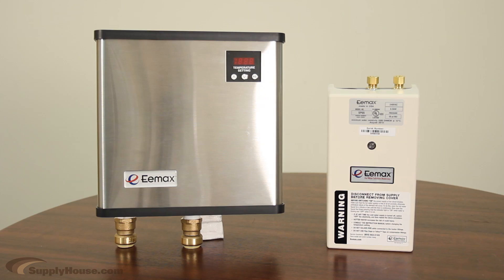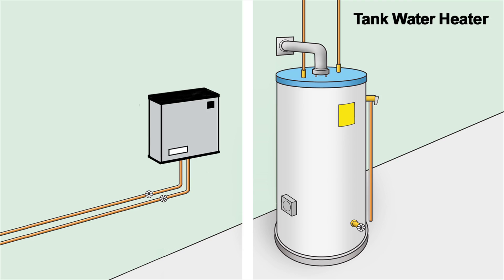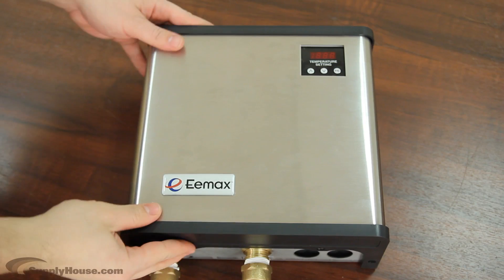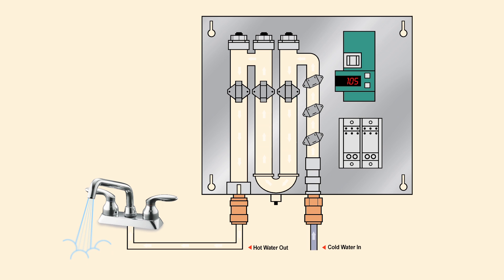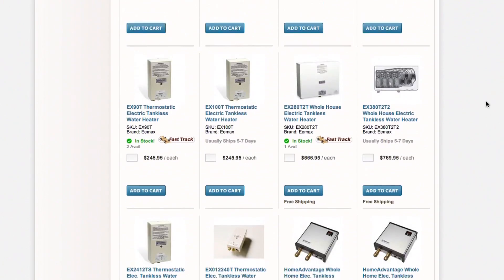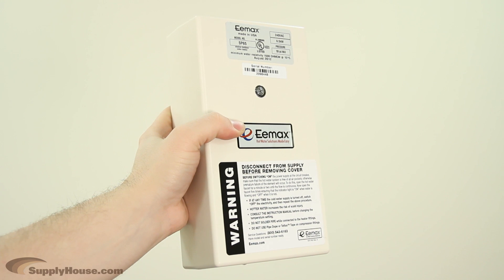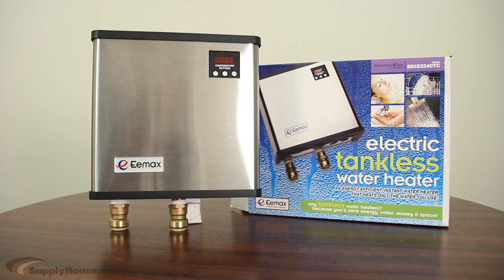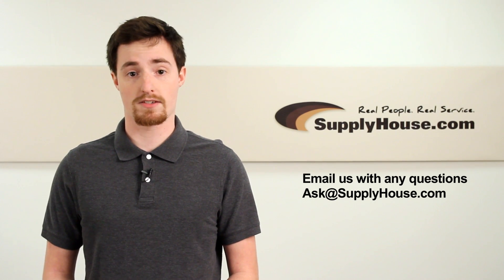Eemax Tankless Water Heaters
Eemax tankless electric water heaters activate instantly and deliver an endless supply of hot water to potable plumbing systems at a preset temperature to any fixture with 99% energy efficiency. They are small, easy to install and can last up to twice as long as traditional tank water heaters.

When a system calls for hot water, the flow enters the heater and goes through a heating coil with electric heating elements. The water heats up instantly and since there is no tank to fill, there is no end to your supply of hot water.

Traditional heaters store a tank of hot water 24 hours a day as opposed to tankless units which heat water on demand. As a result tankless heaters can provide 30% savings in water-heating costs and a 50% decrease in energy consumption annually, making them environmentally friendly.

The wall-hung design can also free up your basement, garage, or utility room for additional storage.

Electric water heaters require no venting because they do not give off any waste gas.

Eemax offers units in either whole house or point of use. Point of use heaters provide an ideal solution for small applications with only a sink or two, in addition to showers and other appliances in small residences. These units are small and can be placed under sinks or even in RV's.

The new Home Advantage series can provide heating for an entire house and has a digital temperature control and quick connect water connections.